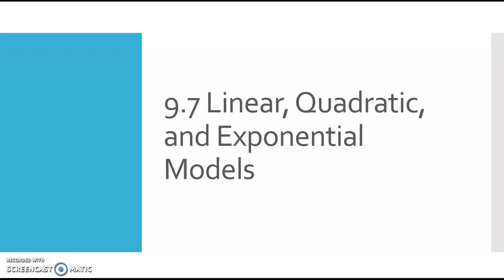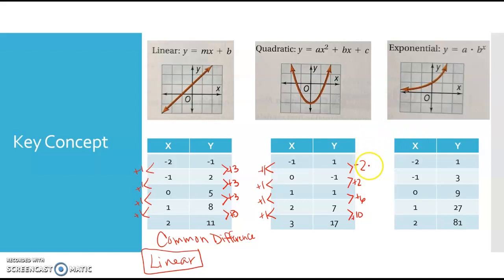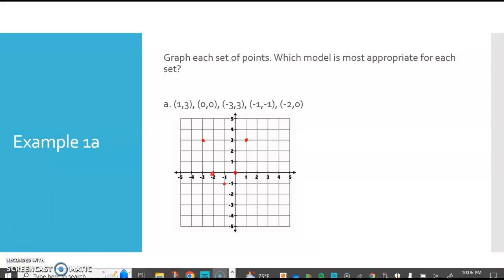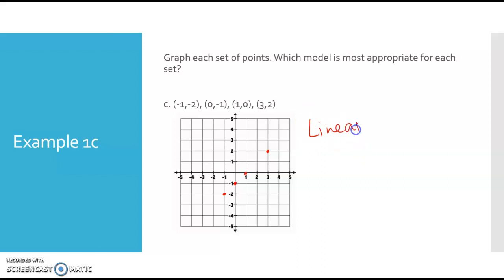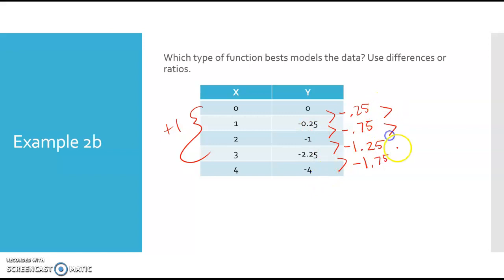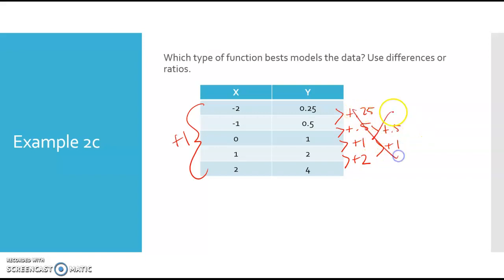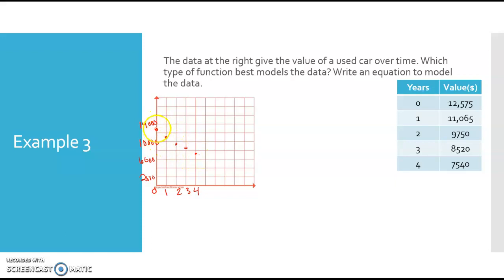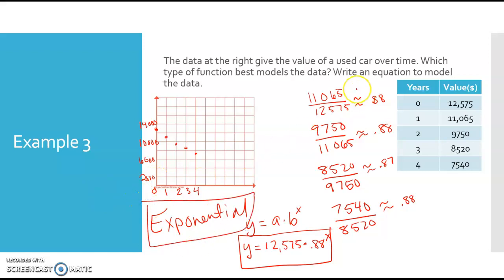9.7 Linear, Quadratic, and Exponential Models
How to determine the difference using graphs and or tables.